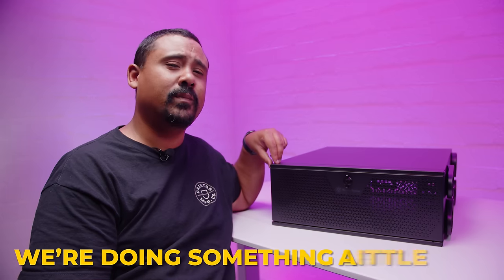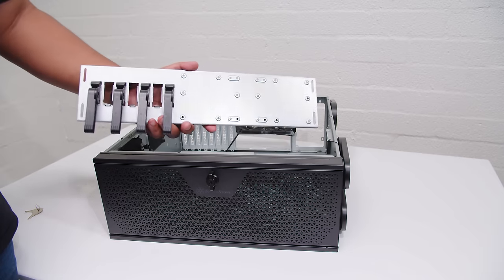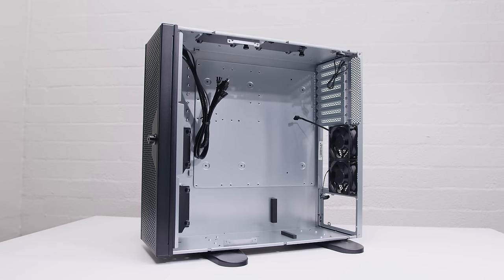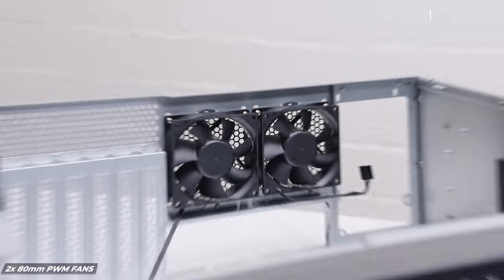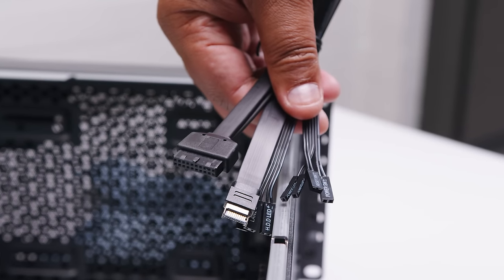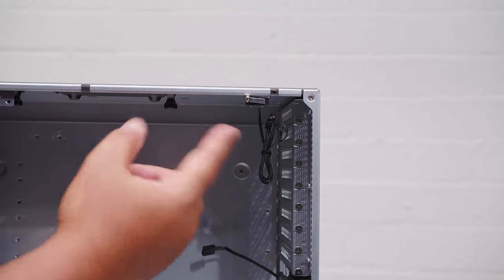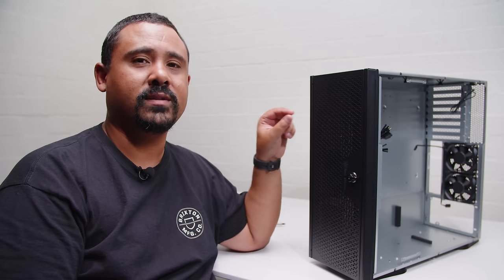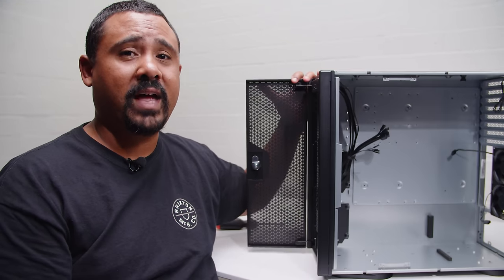Rack Mount Gaming Case you didn't know you needed! - Silverstone RM44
Silverstone RM44

Chapters
0:00 - This case is not what you're expecting
0:48 - Panel Removal
1:48 - SSD & HDD Support
2:23 - Changing from Rack Mount to Desktop
3:54 - Locking Front Panel
4:20 - Fan & Radiator Support
5:07 - Preinstalled Fans
5:33 - CPU Air Cooler Support
6:13 - Front Panel IO & Wiring
6:51 - Motherboard Support
7:06 - PSU Support
7:22 - Intrusion Detection
8:00 - GPU Support
9:37 - I bought this case at full price
10:33 - Pricing
10:55 - Why does it cost so much money?
11:32 - What are the alternatives?
11:55 - Why I bought this case
14:00 - Some wizardry
15:28 - Let us know if you want to see more